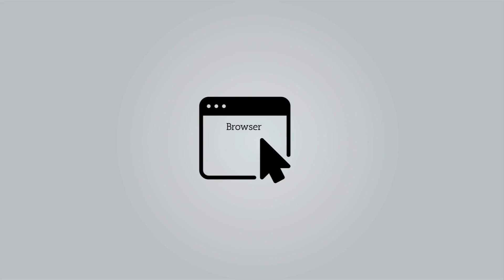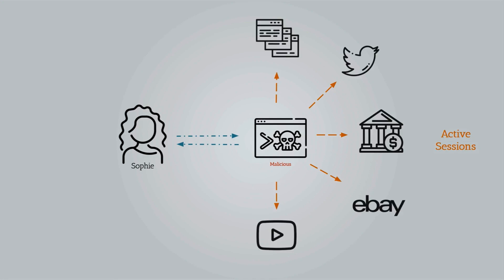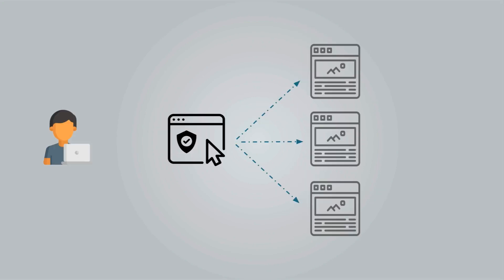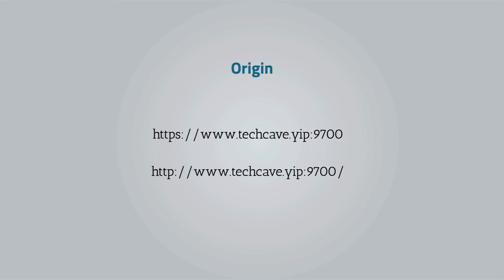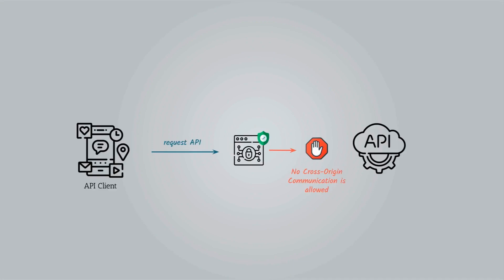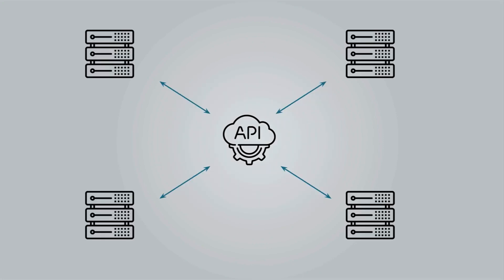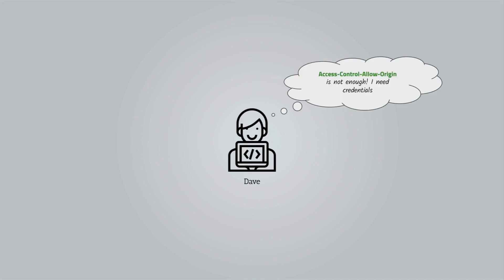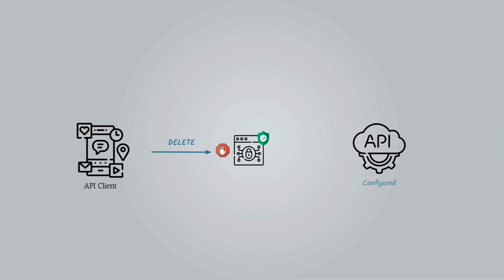What is CORS? | Cross-Origin Resource Sharing | CORS Explained!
Understanding Cross-Origin Resource Sharing is essential if you’re a web developer or want to understand the browser security model. Cross-origin Resource Sharing is a way to relax the SOP, Same Origin Policy, the security mechanism whereby browsers prevent Cross-Site Request Forgery, or CSRF.

In this video, what is CORS, and Why we need it?. You’ll understand how we can bypass the Same Origin Policy with CORS and how HTTP headers are used to customize CORS implementation.

Video Outline

00:09 Browser functionalities and security model
01:07 CSRF attack -- Cross-Site Request Forgery
01:41 Same Origin Policy
02:13 What is an Origin
03:05 CSRF and SOP
04:03 Relaxing SOP
04:41 Introducing CORS
05:17 CORS implementation -- HTTP Headers
06:45 Preflight Request
07:19 CORS in Web Browsers vs CLI client

- What is a VPN and How does it work? VPNs Explained!
- What is a Proxy Server & How Does it work?

Artwork and Illustration: Flaticon.com